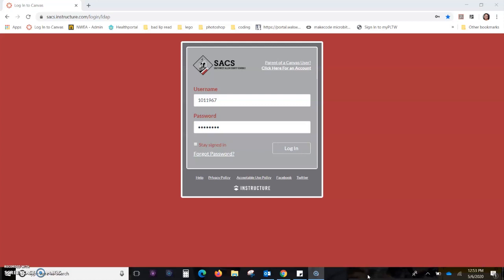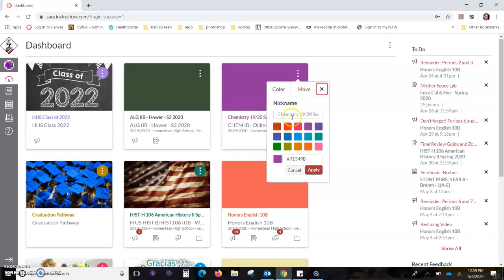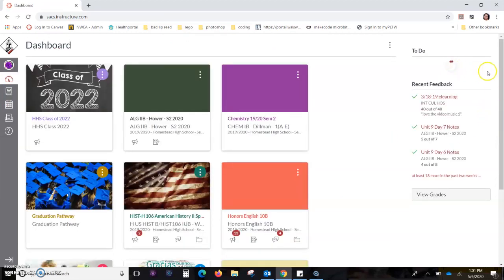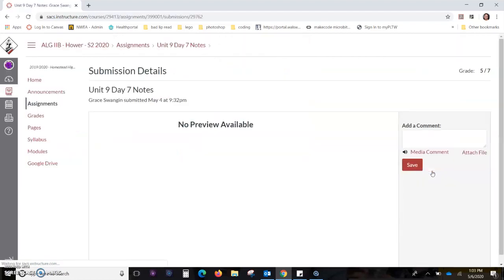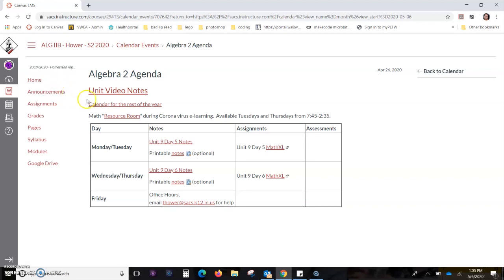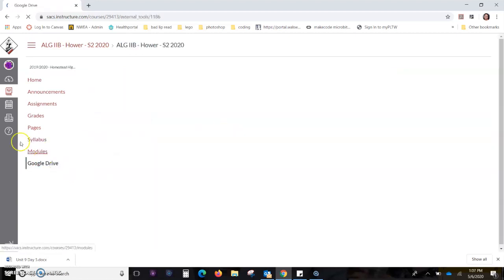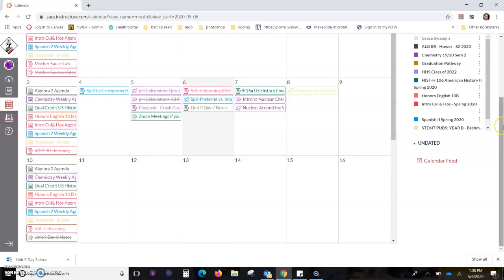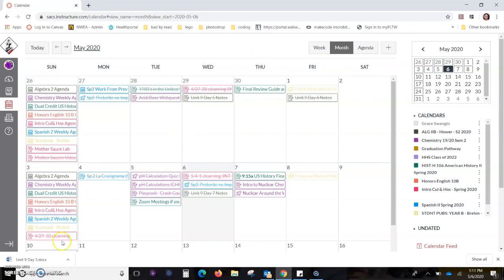Woodside Canvas Tips